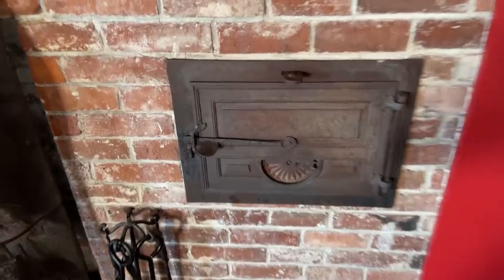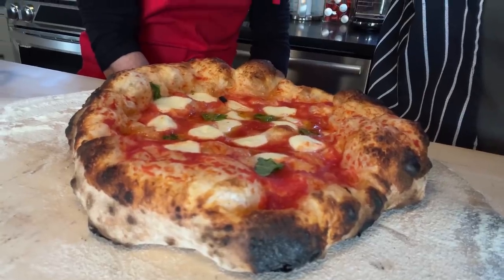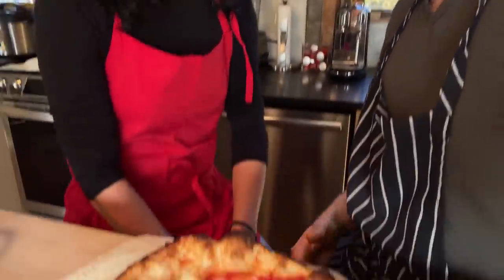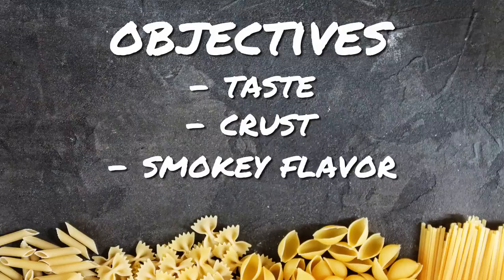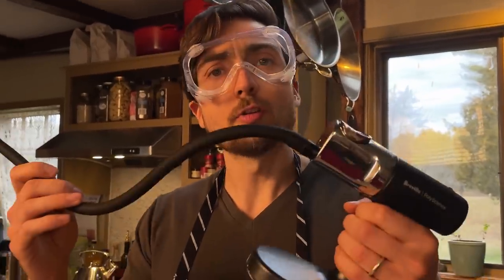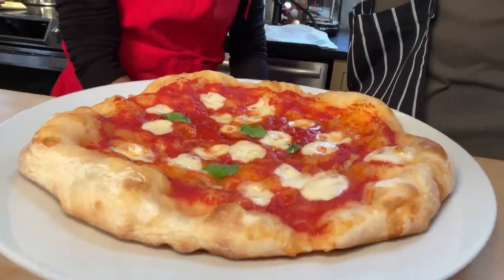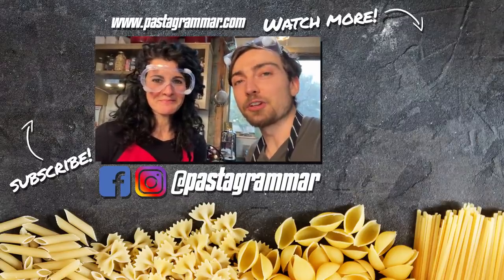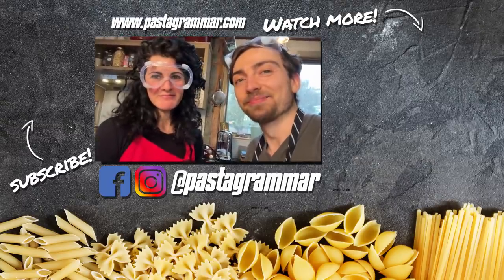How to Make Neapolitan Pizza at Home | Wood-Fired vs. Pizza Stone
Neapolitan pizza is the Holy Grail of pie, but making it requires a blazing hot wood-fired oven...right? In today's video, Eva and I get experimental. The mission? To see how close we can come to making real, Neapolitan-style pizza in a conventional oven.

Got an idea for an experiment we should try? Let us know if the comments below!